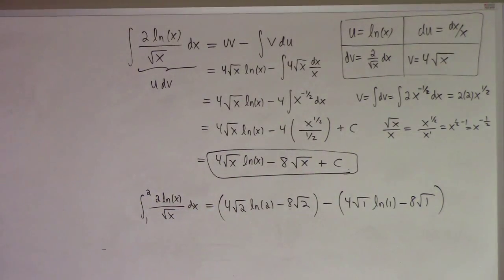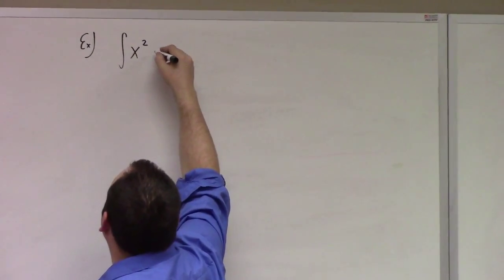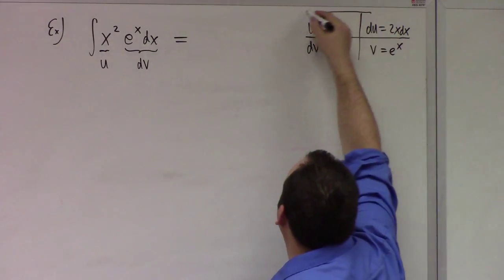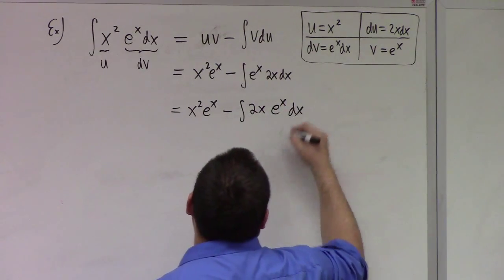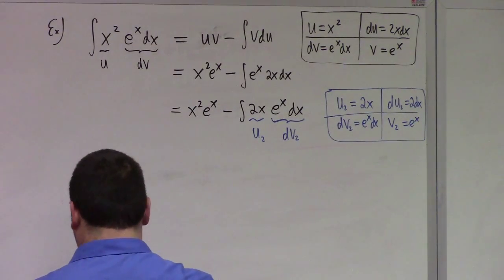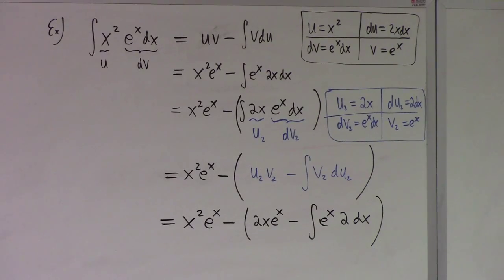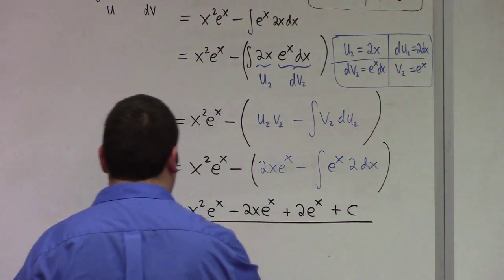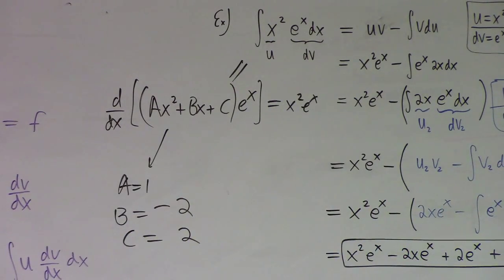Basic Calculus: Lecture 22 part 3: integration by parts continued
sorry I somehow switched from starting with VdU to starting with UdV. It is the same idea, but, it confused many in this class. I wasn't trying to be confusing, I mean, I'd hope I could find a more interesting way to be confusing at a minimum.